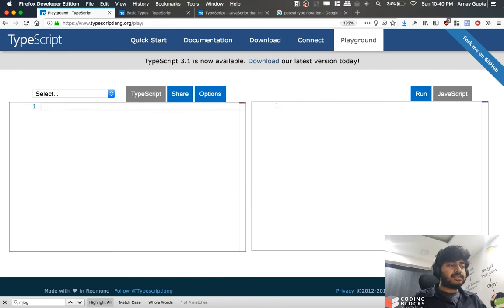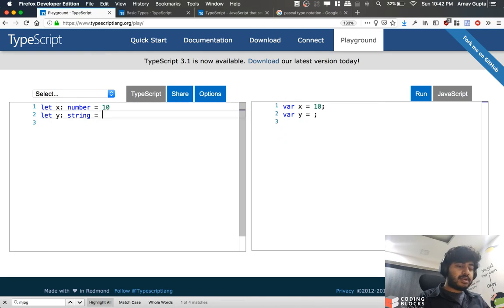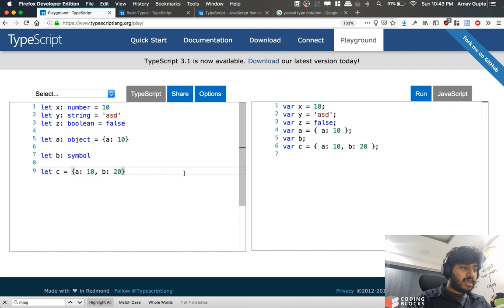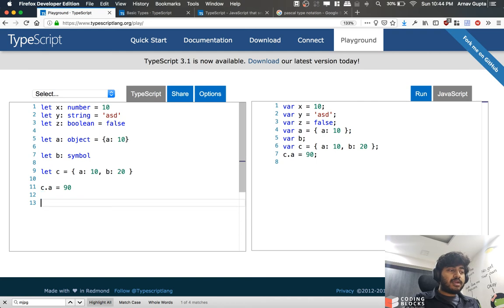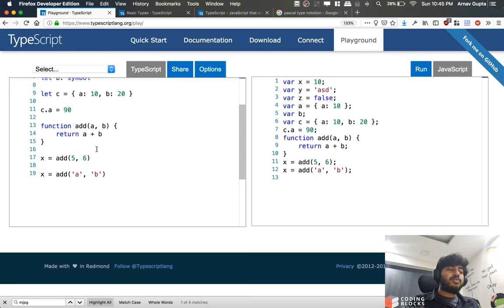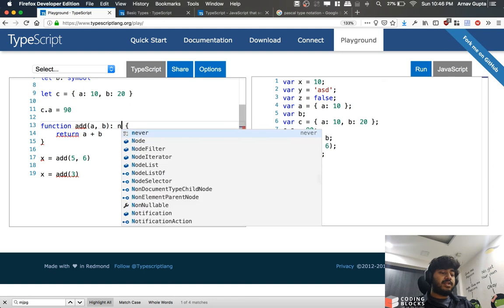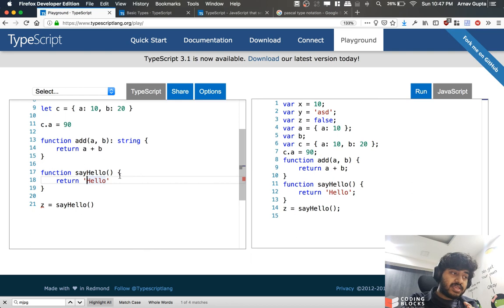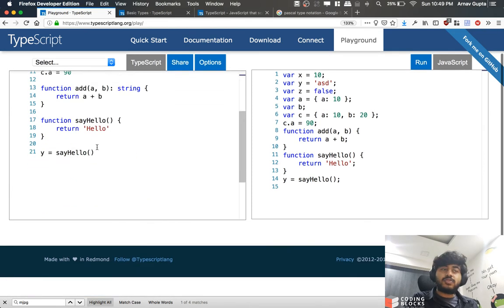Typescript - Basic Types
In the second video of our Typescript series, we cover basic datatypes and how to set datatypes of variables and function arguments.